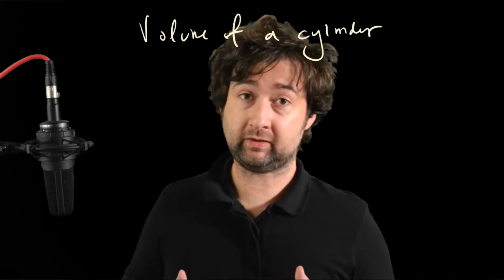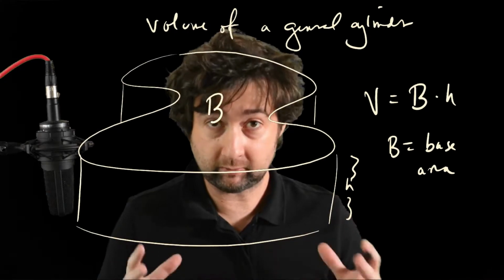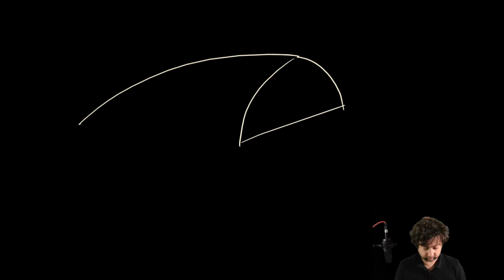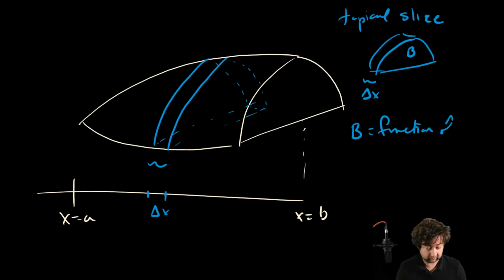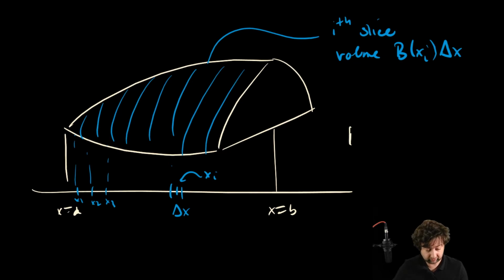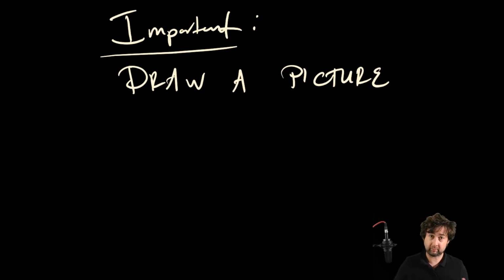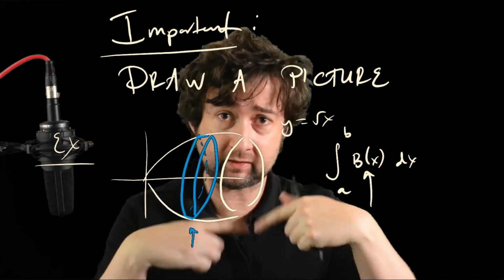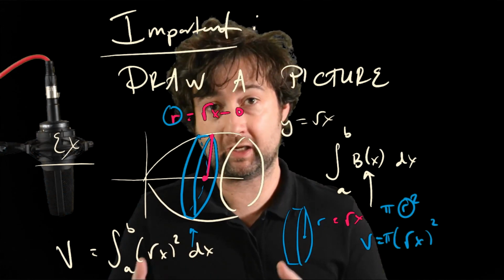Math 142 - Section 5.2 Volume I